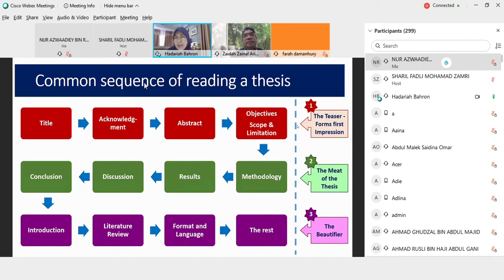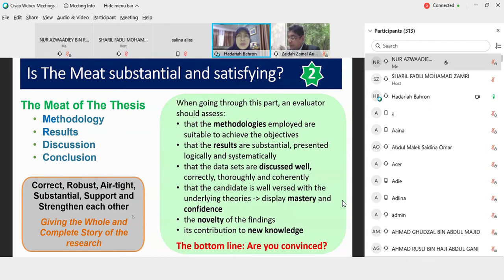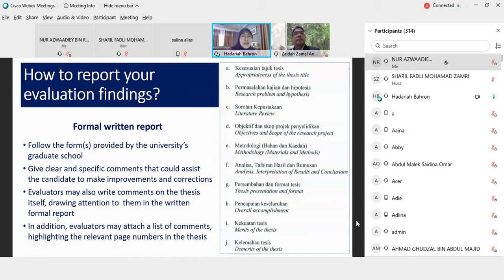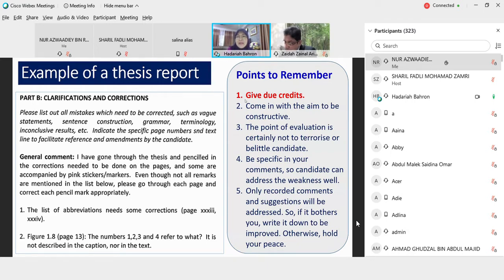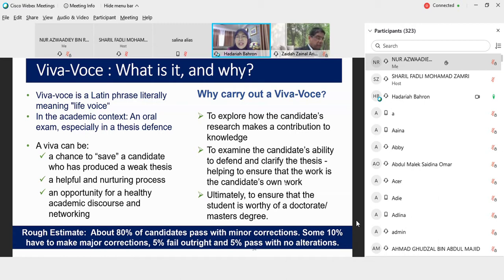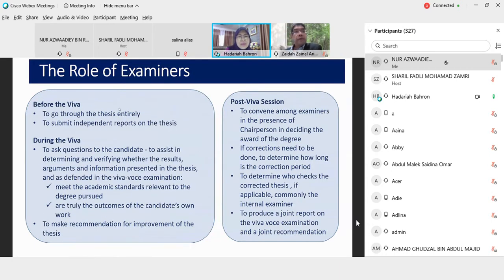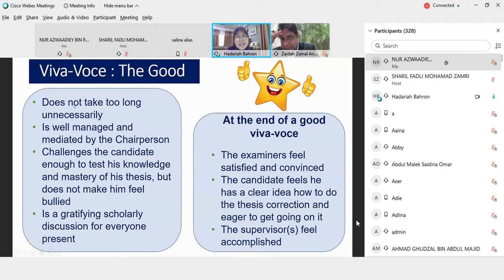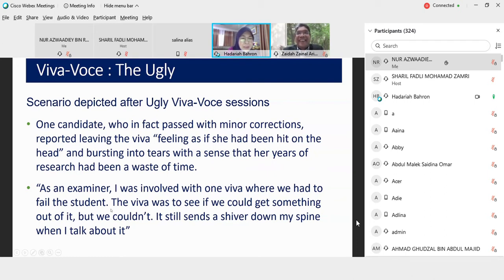EFFECTIVE POSTGRADUATE EXAMINATION "THESIS EVALUATION & VIVA-VOCE" - PROF. CHM. DR. HADARIAH BAHRON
EFFECTIVE POSTGRADUATE EXAMINATION "THESIS EVALUATION & VIV-VOCE" A GUIDE FOR YOUNG ACADEMIC & POSTGRADS
18 NOVEMBER 2020 (WEDNESDAY)
12.00 PM - 1.00 PM

SPEAKER : Prof. ChM. Dr. Hadariah Bahron
School of Chemistry & Environment
Faculty of Applied Sciences

MODERATOR
Assoc. Prof. ChM. Dr. Muhd Fauzi Safian